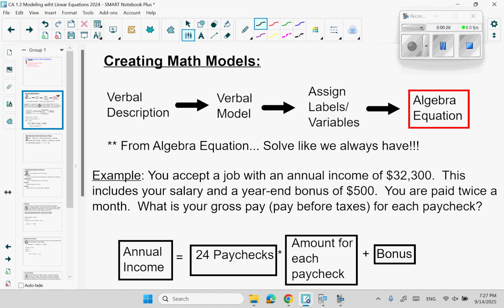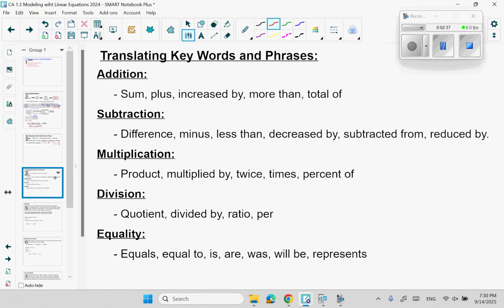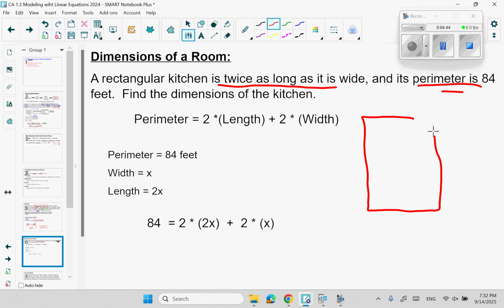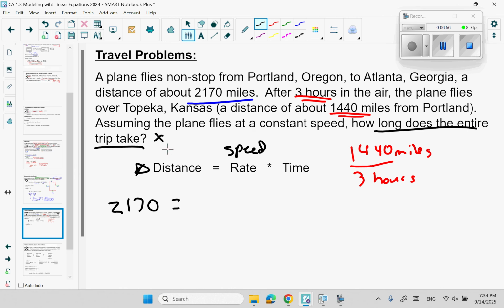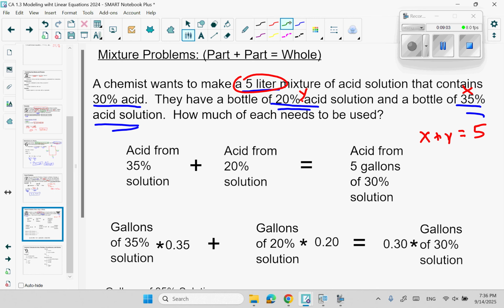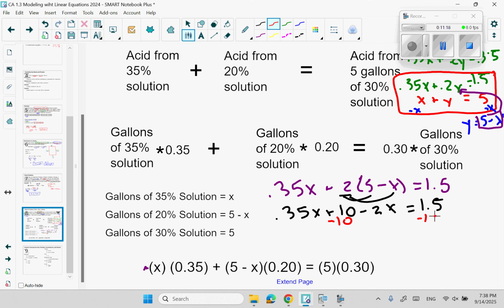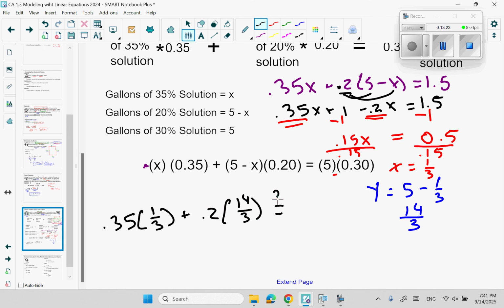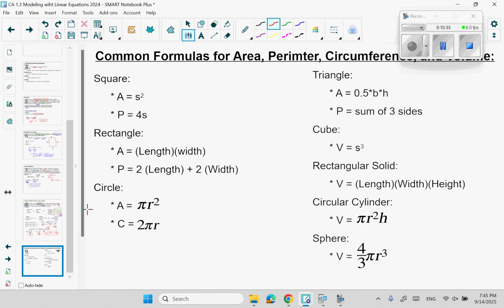1 3 College Algebra